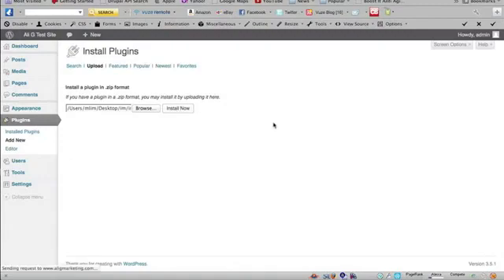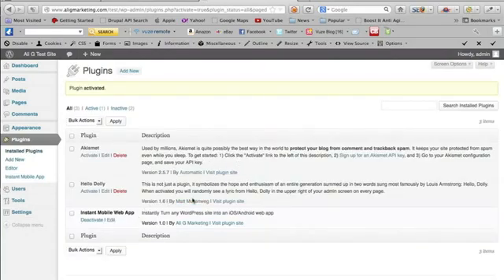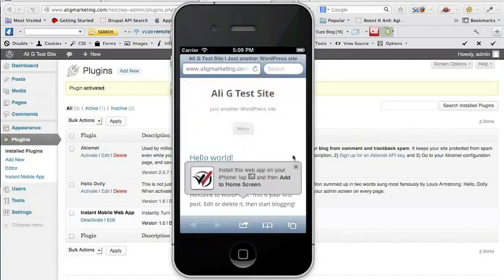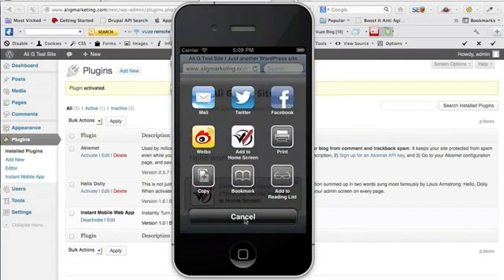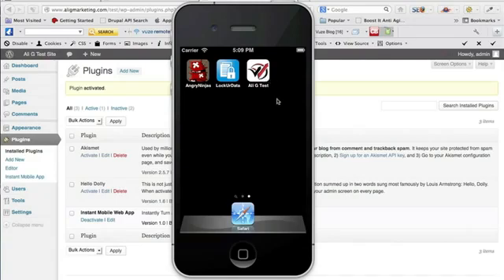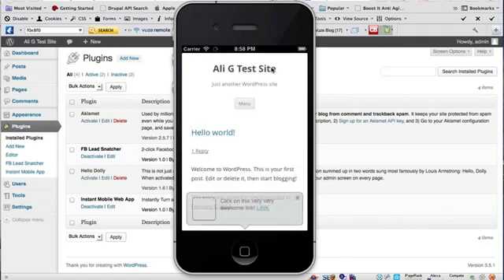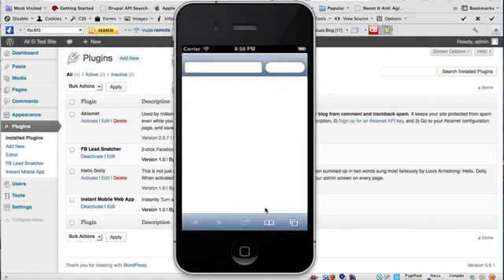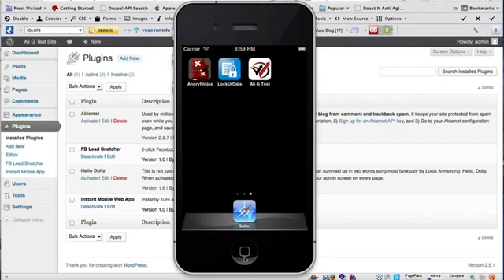InstaPop Mobile Web App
[InstaPop Mobile] Software Converts ANY Site Into An App For Apple, Android & Blackberry!

This brand new release showcases a HOT

 brand new software release that is going

 to change the game.

You can now INSTANTLY transform ANY WP/

 HTML site into a mobile web app for Apple,

 Android and Blackberry in just few clicks!

Watch the video here and see it done right

 before your eyes in LESS then 60 seconds!

Software converts ANY site into an App for Apple, Android and BlackBerry?!?